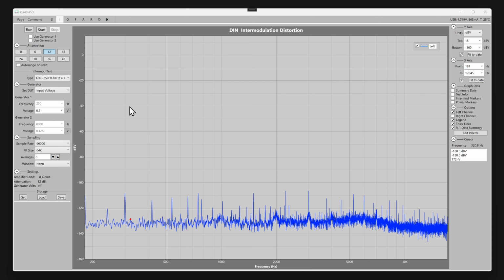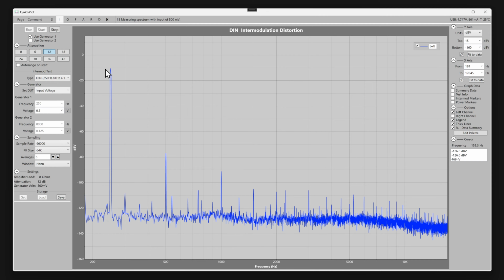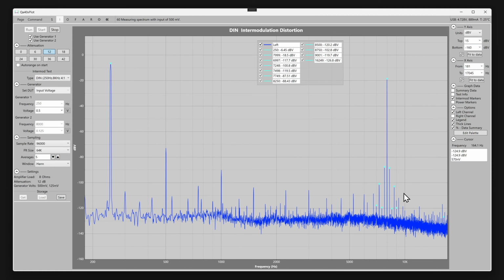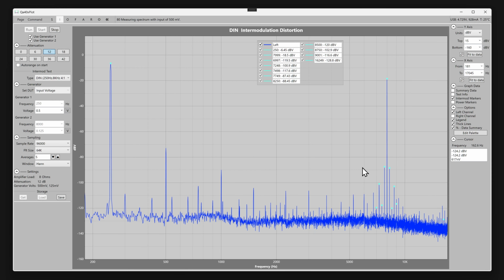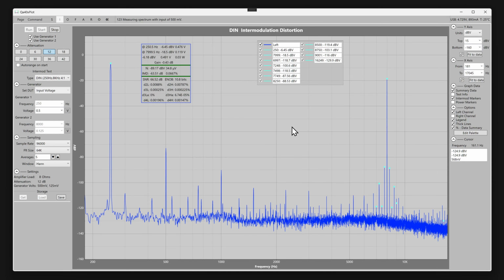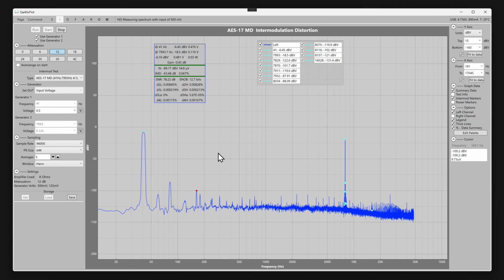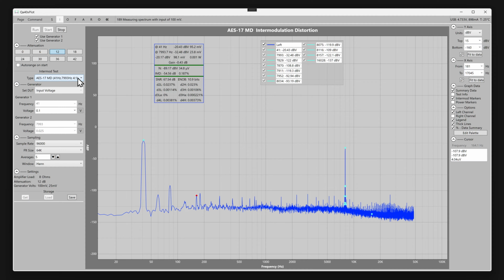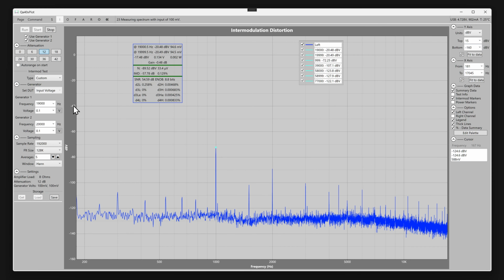QA40xPlot Intermodulation Distortion Test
This is a very quick summary of the intermodulation distortion test in QA40xPlot.